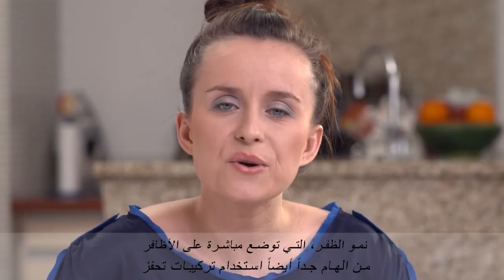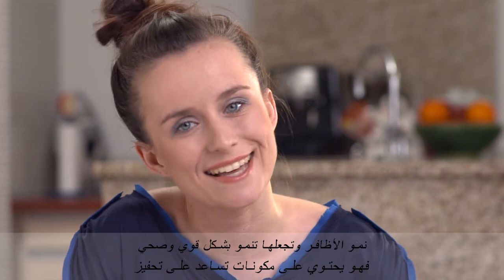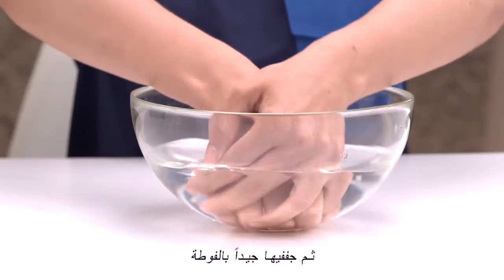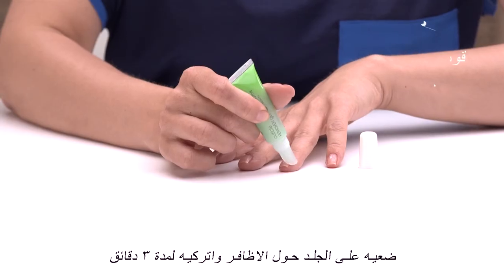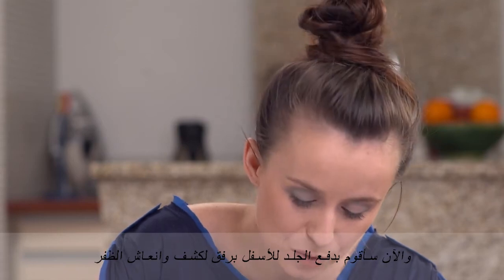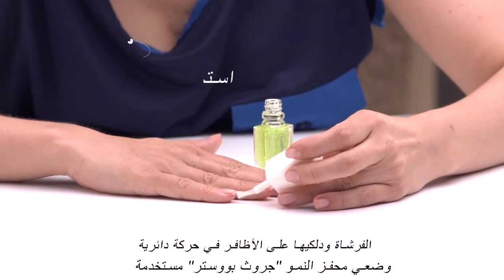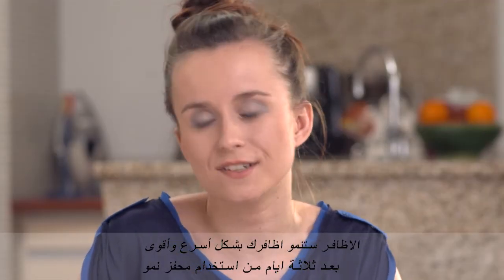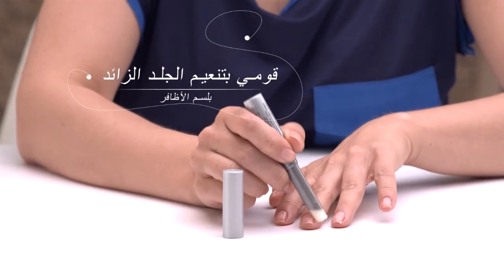C17 Nail Care Academy Egypt